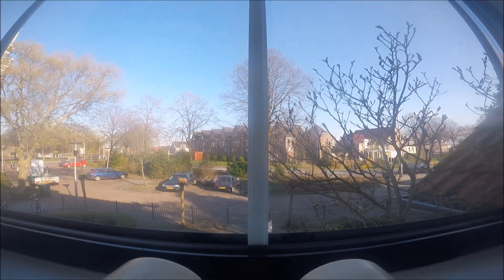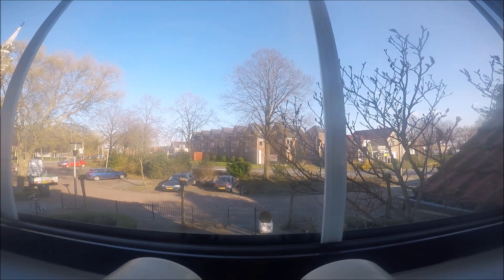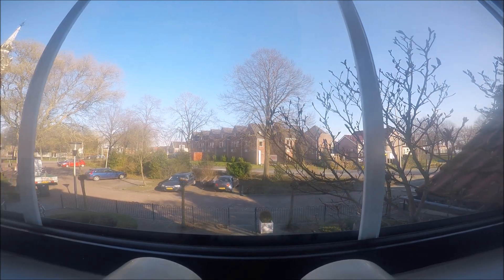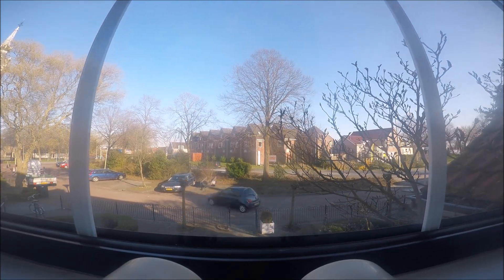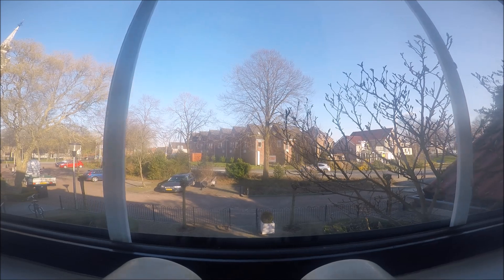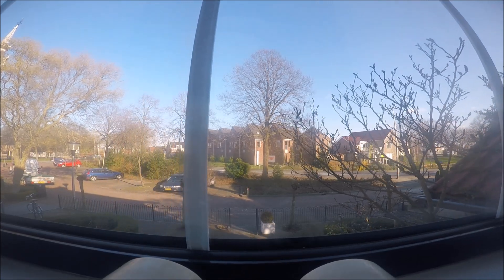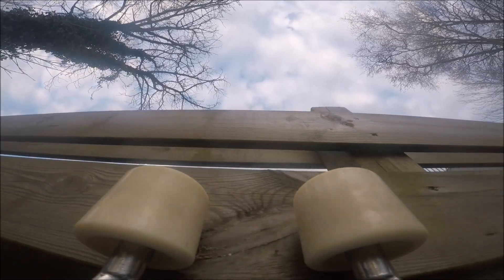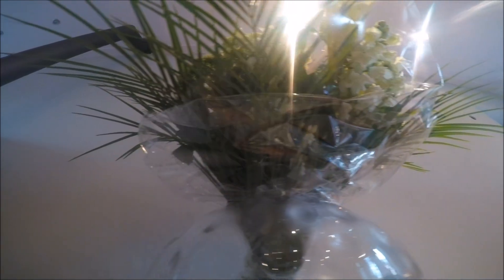DIY CAMERA DOLLY FOR (TIMELAPSE) VIDEOS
Parts i used for this project:
-Arduino UNO
-ULN2003 Stepper Driver + Stepper motor
-Old skateboard Wheels
-3d Printed frame
-12Volt Battery
-1.5Meters of rope